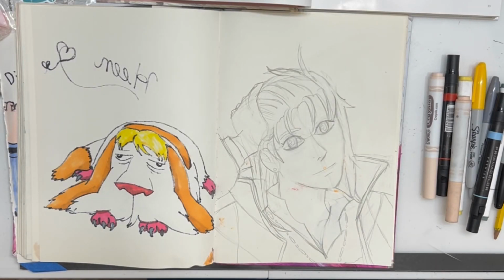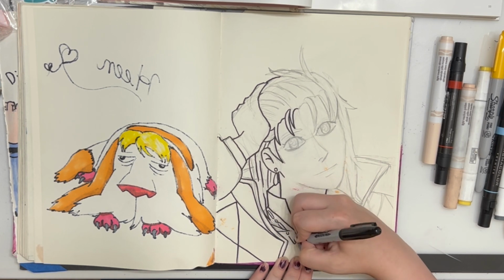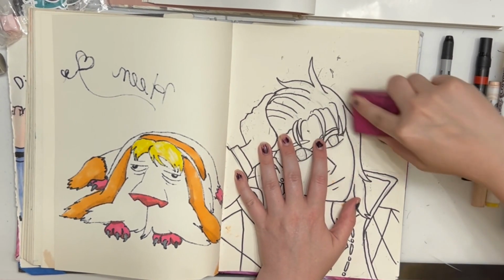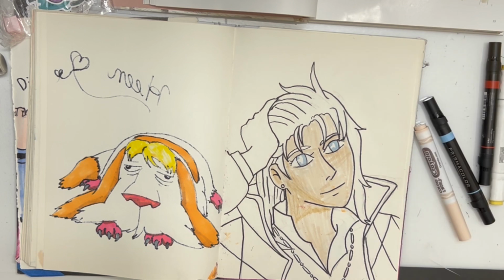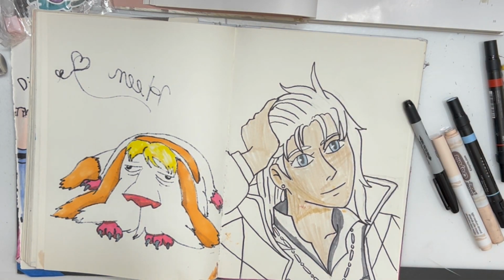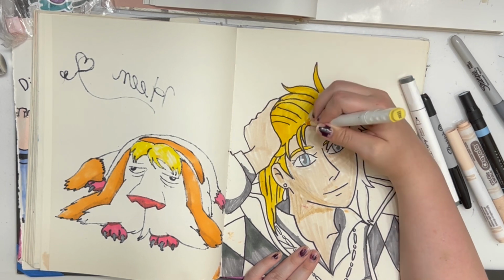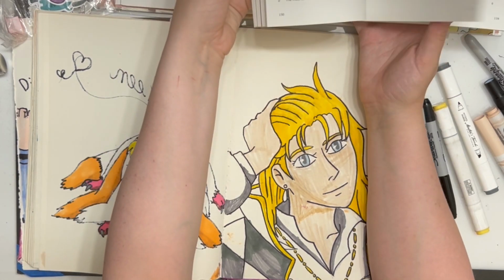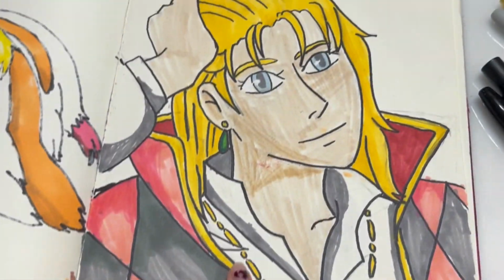Drawing Howl from Howls Moving Castle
Another one and a hope to continue